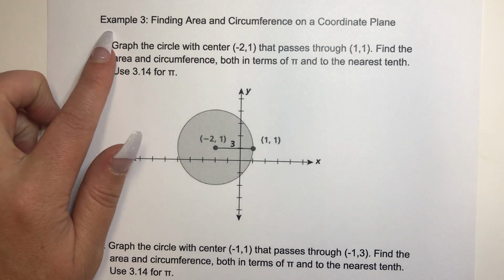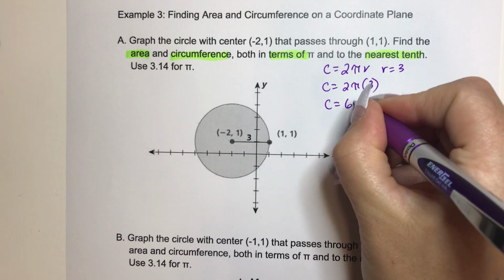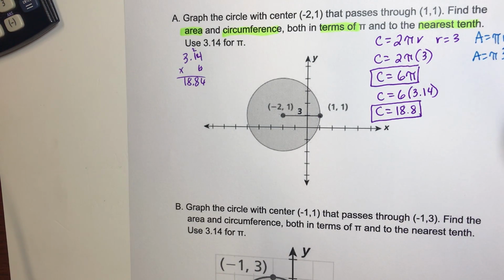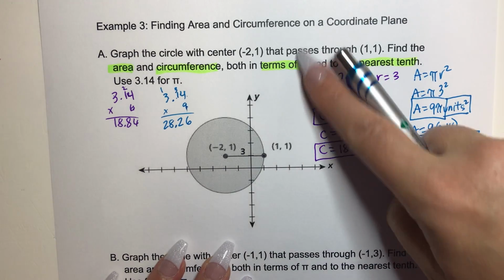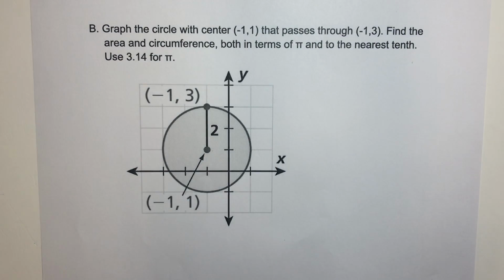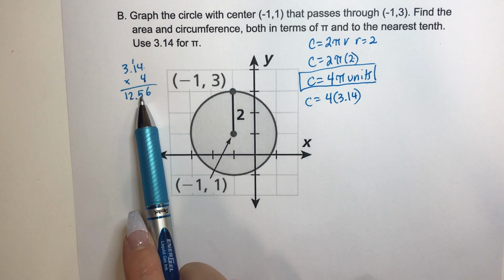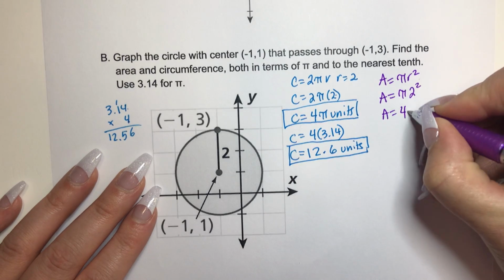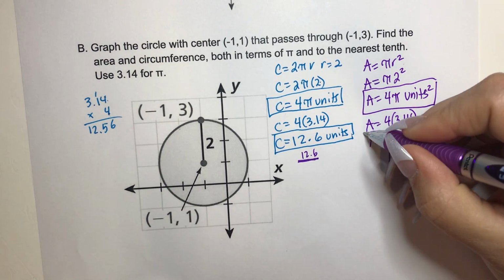Chapter 6.1 Finding area and circumference in a coordinate plane Ex.3